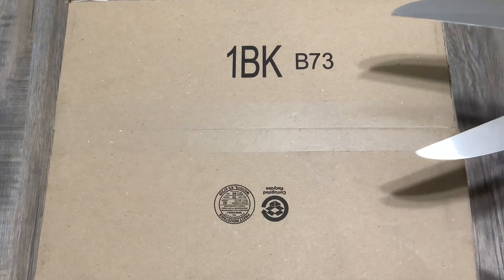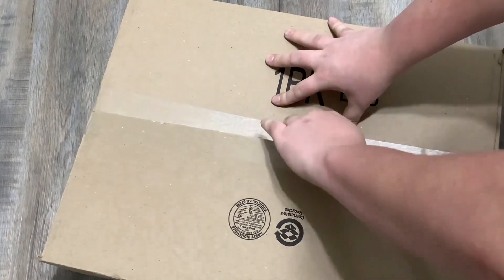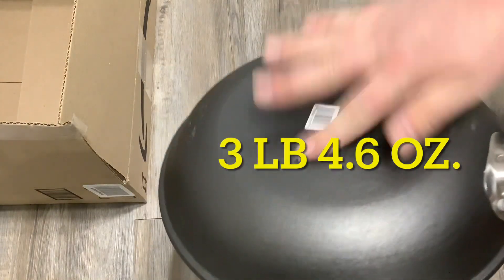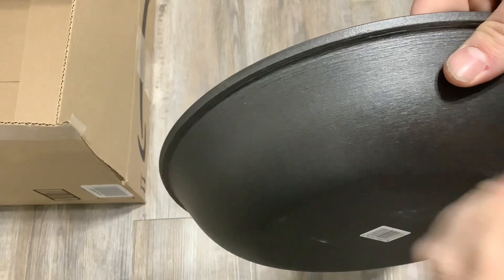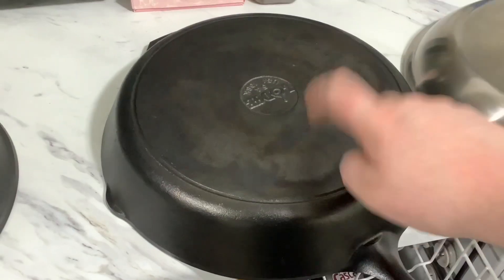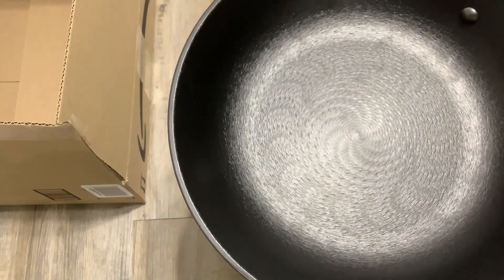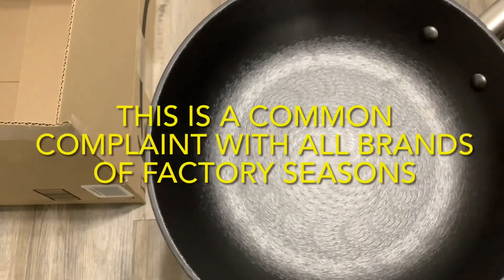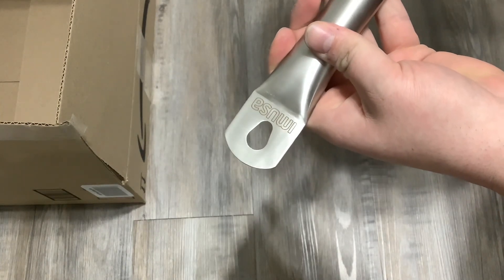IMUSA Light Cast Iron “Sauté Pan”. Light? Cast Iron? AMAZON Complaints True? Unboxing.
In this video I unbox and also address some common complaints over this skillet. Quality? Lies? We will find out.